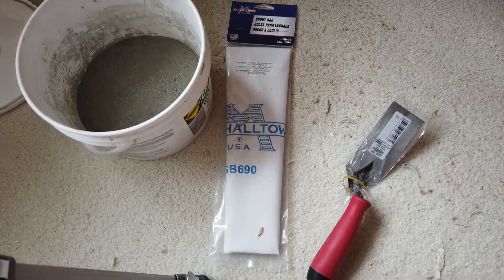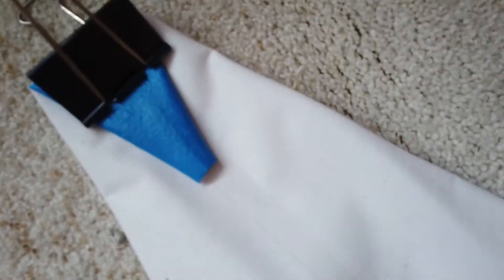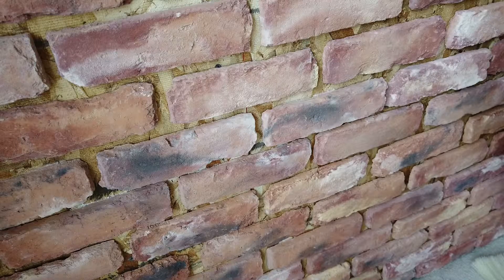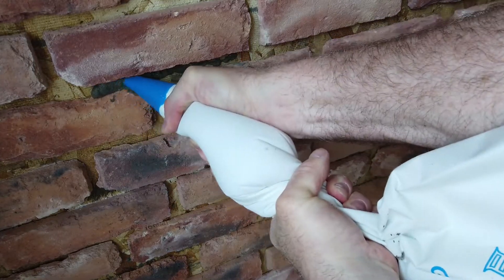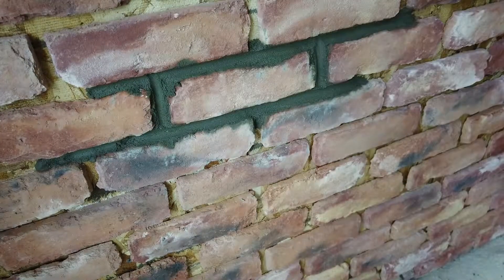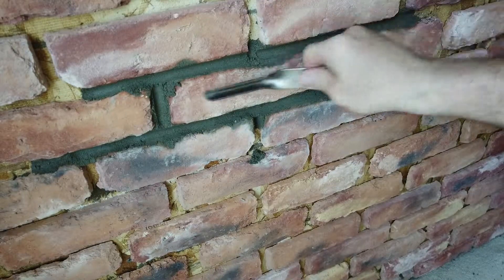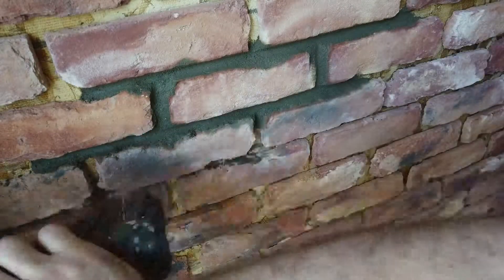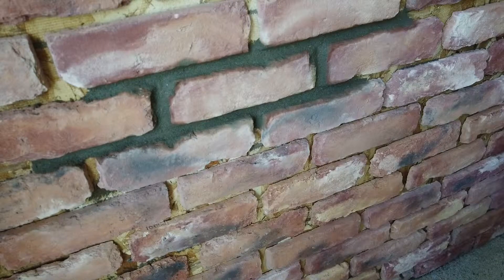DIY Room Remodel: Brick Mortar Fail...FAIL!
I felt pretty confident to tackle the mortar process after watching a bunch of how to videos.  Picked up my joint trowel, tools and mortar bag.  Also researched the type of mortar (type N or S) I should be using and thought I should be using N.  Construction friend told me to use type S as the sand is finer and wouldn't clump up in the mortar bag.

I picked up a 60lb bag of type S and mixed a batch.  Nightmare.  Didn't matter how wet/dry I mixed it, NOTHING but mortar "soup" would come out of the tip of the mortar bag.  Obviously the dryer the thicker, so I kept trying wetter versions of the mix (more water) and still the same results.  Even experimented with cutting the tip of the bag for a wider opening.  No go.

Then I picked up a 10lb bag of a different brand.  Seemed to actually work.  Mortar was the consistency of peanut butter.  Felt confident and bought 3 80lb bags.  Opened the first bag and mixed the EXACT same amounts of mortar/water, seemed to look the same yet NOTHING but soup would come out of the bag.  Back to experimenting with mix and bag openings.  No luck.  I was bummed.  Ended up returning the bags and then going back to research mode.

This period of time with the initial mortar "fails" lead to the biggest lag in time on this project.  I'd estimate I spent/wasted nearly a month on research/searching/shopping/testing other brands of mortar to find what would work and come out of the mortar bag like cake frosting.  I also learned that working a mortar bag is a skill and it didn't come quickly.

This mortar failure did allow me to develop the "finishing" technique for the final look of the mortar.  After applying the mortar, I let it dry to the touch, then used the joint trowel to ensure the gaps were filled to the desired level.  Then waited some more (5 min or so) and began to brush the excess off at a 45 degree angle.  Then I took a wire brush to clean off the edges of the bricks from excess mortar so the distressed edges were visible and the mortar appeared more recessed, the look I was after.

Still frustrated that my ability to apply mortar from the bag, which was going to be a big, time consuming job overall, was not moving forward.  More to come on that...